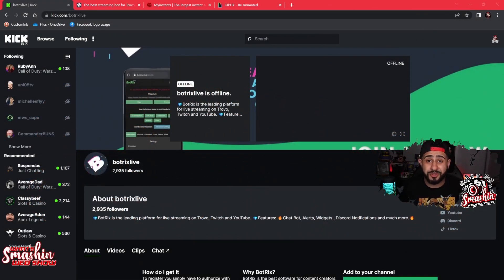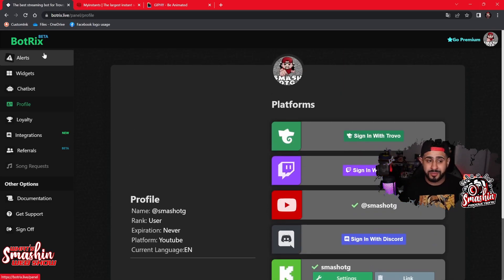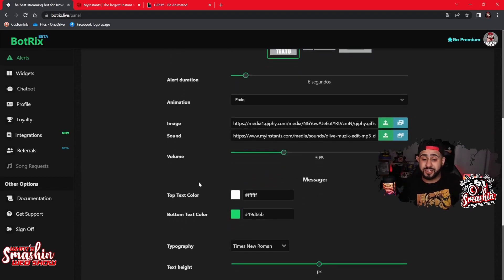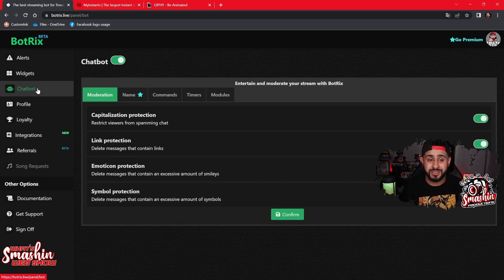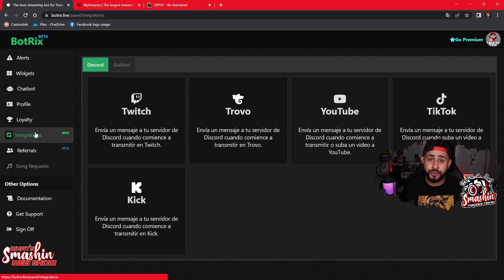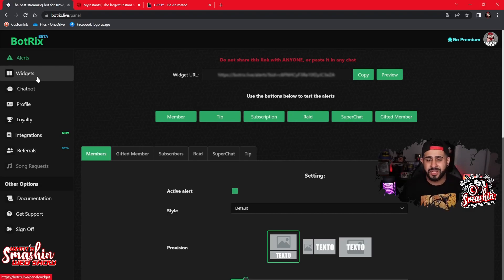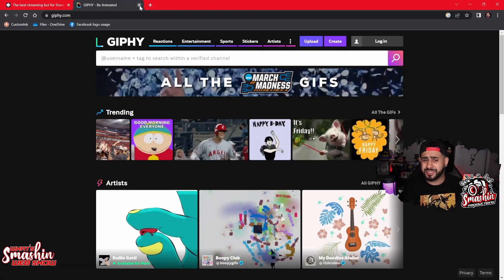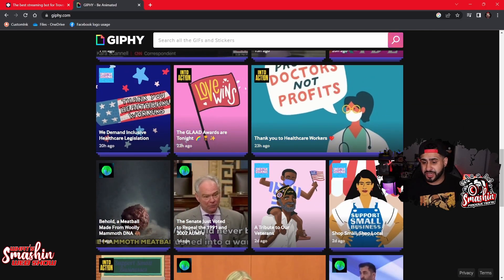BotRix.Live: Kick Streamers Most Used Bot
On this Episode of What's SMASHIN we talk about BotRix the BOT I now see in almost every KICK Streamers stream as the main bot for Alerts, Commands, and Stream Activities.

I even use BotRix myself as my main BOT not only for KICK, but also YouTube. I go even further to give you a site you can use to add sounds to your alert box.

A site for Animations that you can upload is

Here is all the SMASHIN Places you can find me

What's Smashin Web show
that comes out 9am Eastern every Friday
where I try to give out free information and give back not only to my SMASHIN Community, but other content creators out there.

Have a SMASHIN Day!